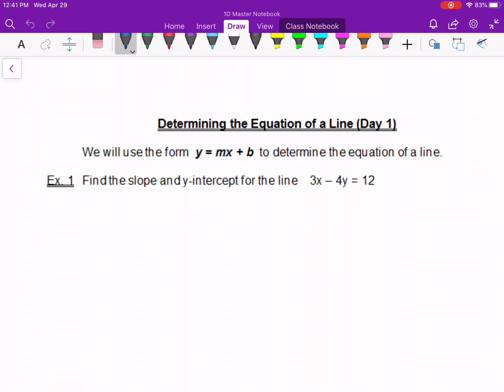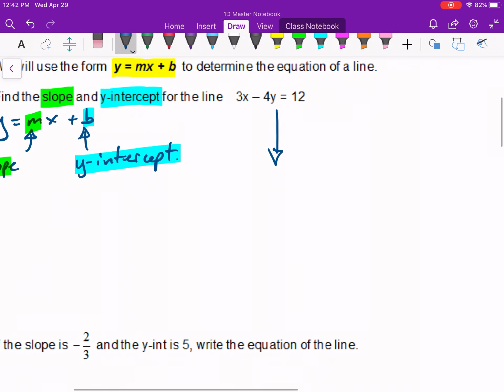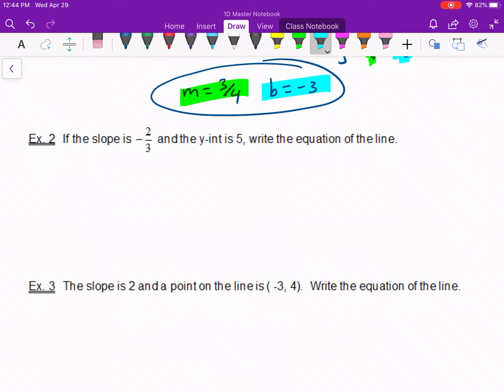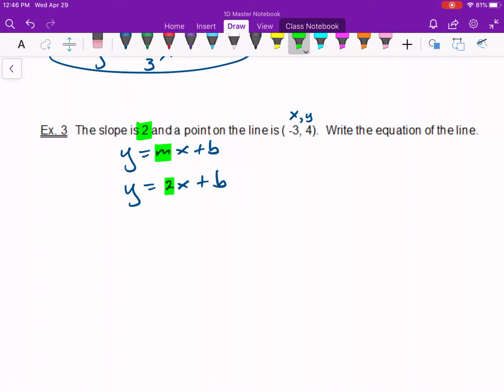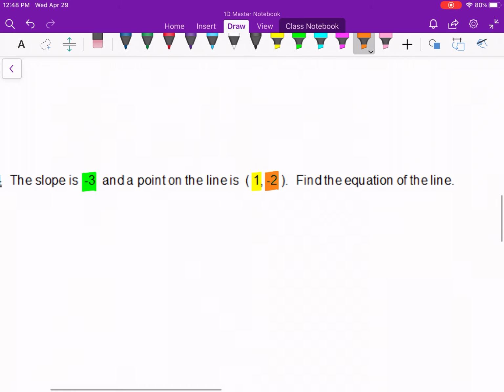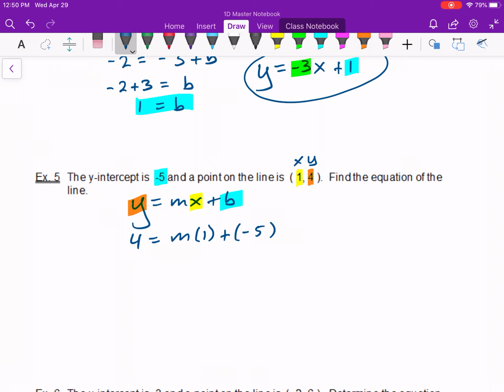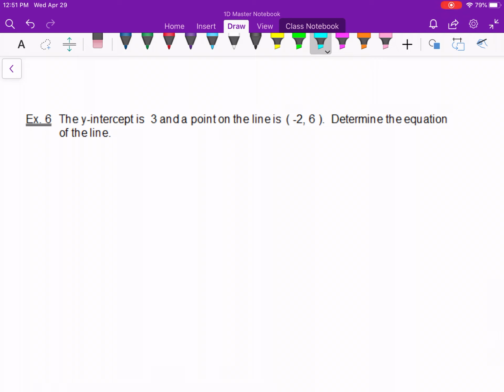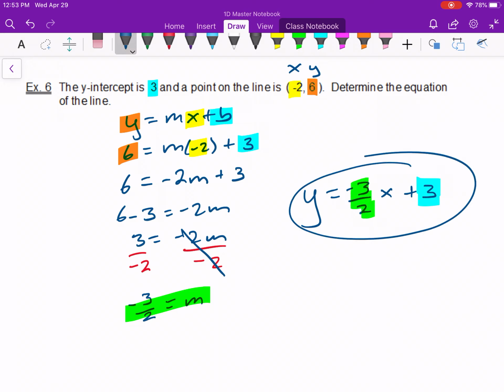MTH 1W1 Determining the equation of the line Day 1